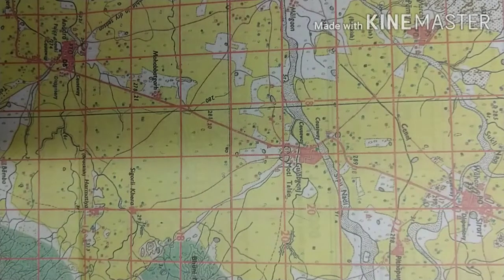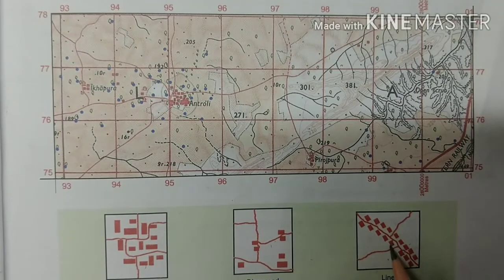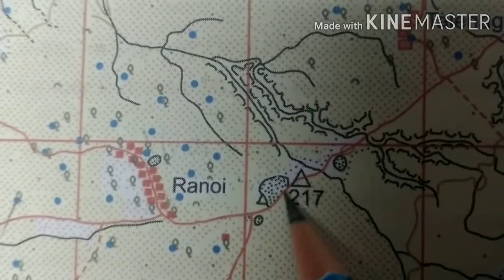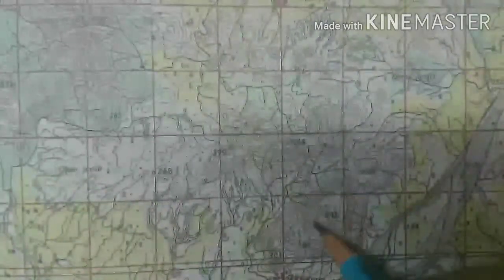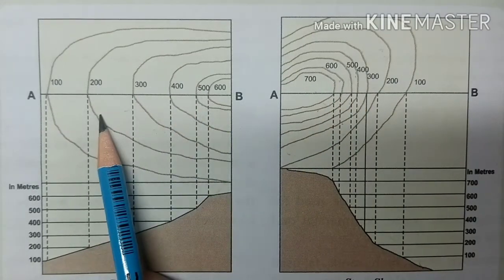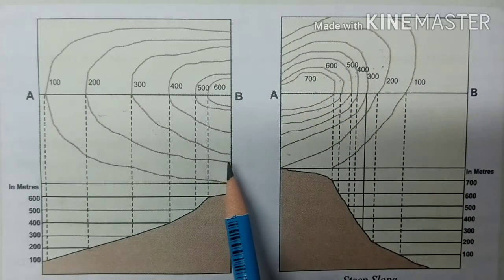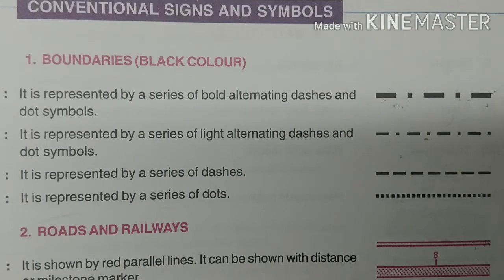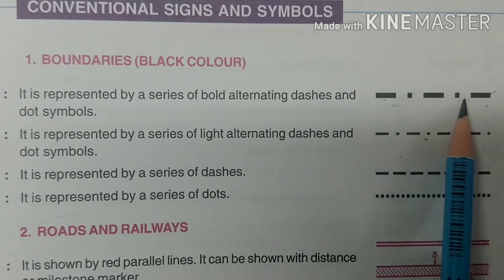BASICS OF TOPOGRAPHICAL MAP ICSE/ BY ANURADHA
Details of :
Colours used in toposheet
Conventional signs
Contour lines
Settlements